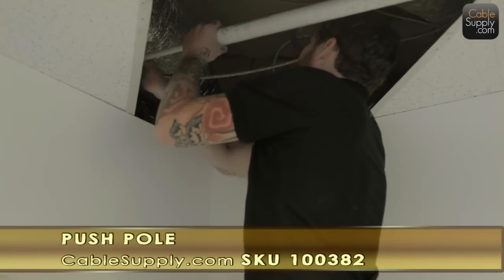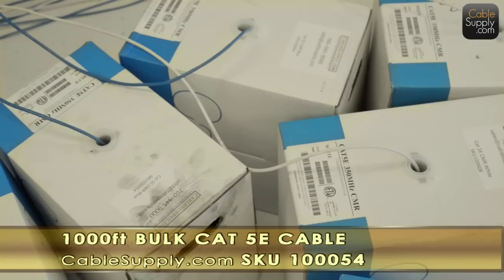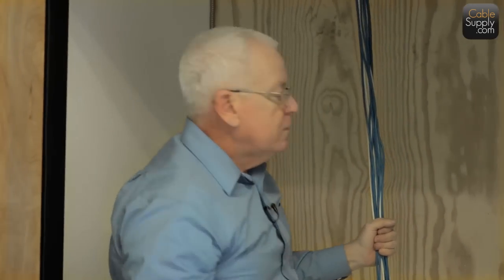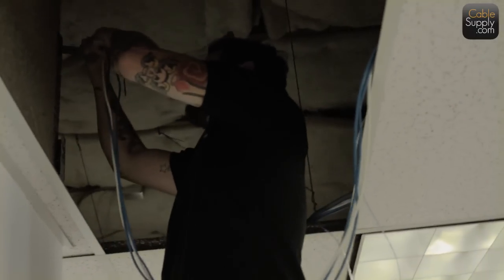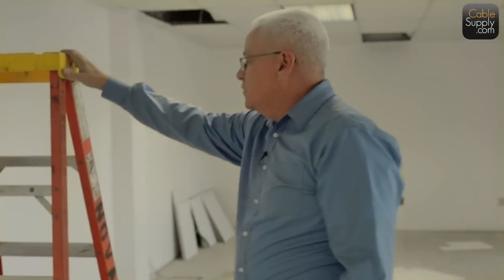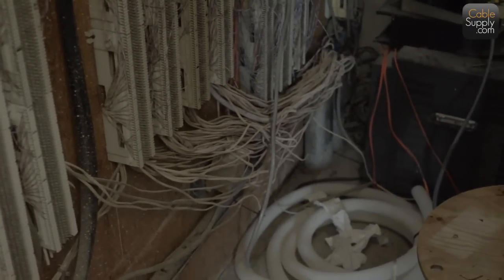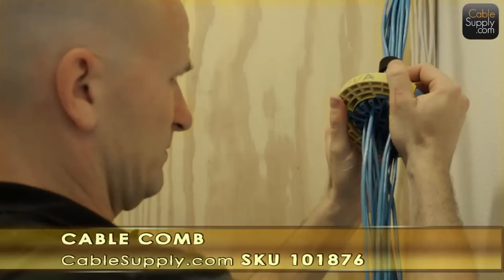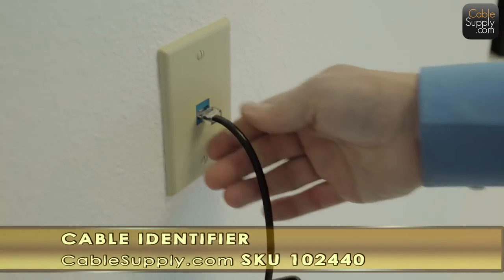How To Cable a New Construction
Jim Gibson and his team of technicians take you behind the scenes of a cabling installation in progress.  Learn how the technicians run phone and data cables using push poles and fishing rods, and how they terminate ends and punch them down, and more.

Products Featured:

Push Pole
Reference: 100382

Cat5E Computer Network Cable, 1000ft Bulk CMR/PVC
Reference: 100608

Cat6 Computer Network Cable, 1000ft Bulk CMR/PVC
Reference: 100056

Electrical Tape, 6-pack
Reference: 101806

18ft Fishing Rod Kit, 5/32in Diameter
Reference: 100644

Greenlee Fishing Rod Kit
Reference: 102181

CableSupply's Nylon Fish Tape
Reference: 102441

24 Port Computer Patch Panel (Cat5e or Cat6)
Reference: 100167, 100168

Cable Comb for Cable Management
Reference: 101876

RJ45 Keystone Computer Jack Cat5e (Female End)
Reference: 100356

RJ45 Keystone Computer Jack, Cat6 (Female End)
Referece: 100361

Fluke Networks D814 Professional Punch Down Tool
Reference: 102142

Keystone Wall Plate (1-6 ports)
Reference: 100016, 100137, 100212, 100228, 100278, 100278

Cable Identifier Combo Pack
Reference: 102440